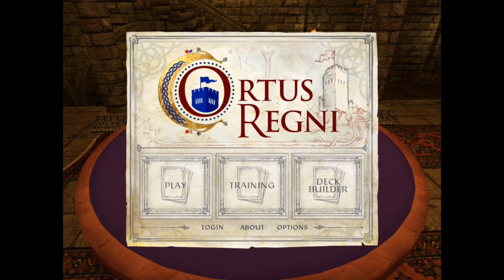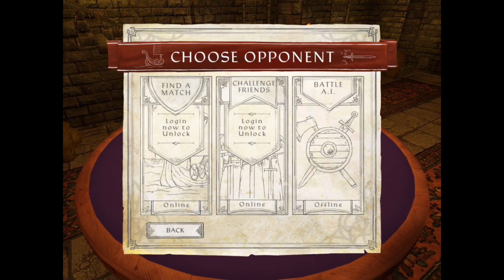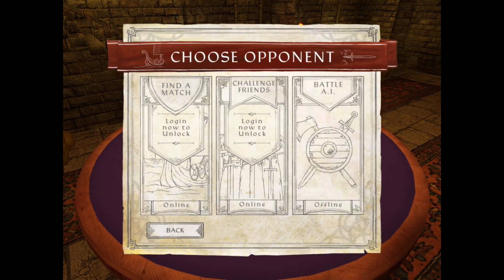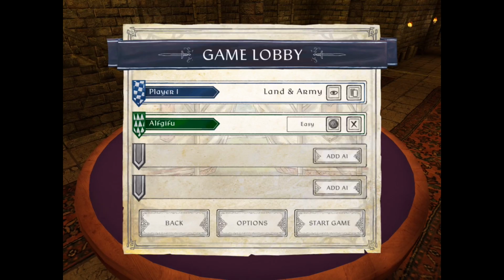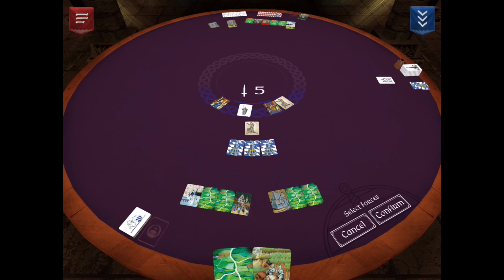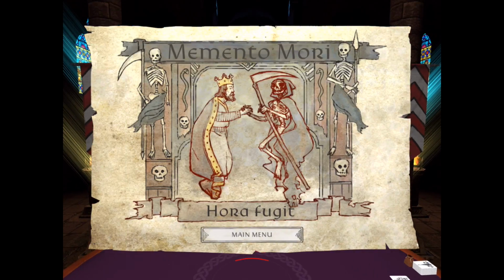Ortus Regni - iOS Board Games First Look